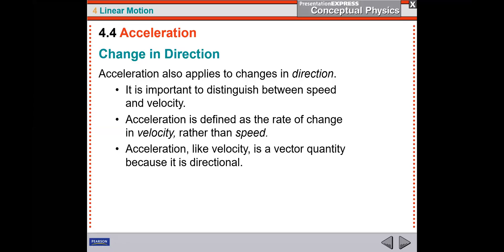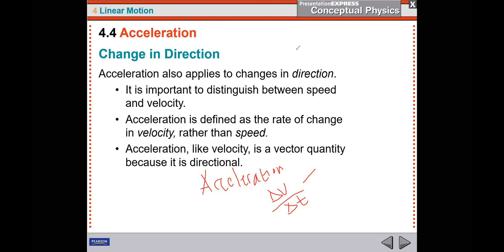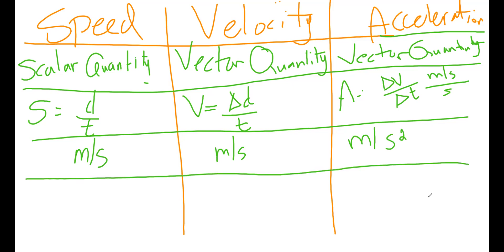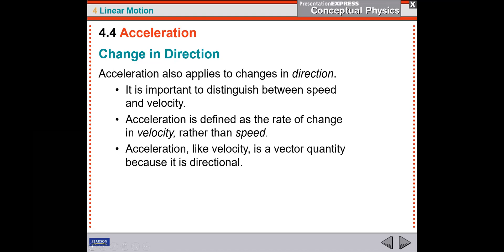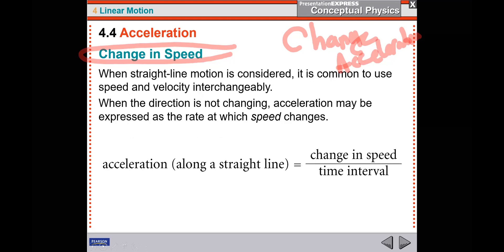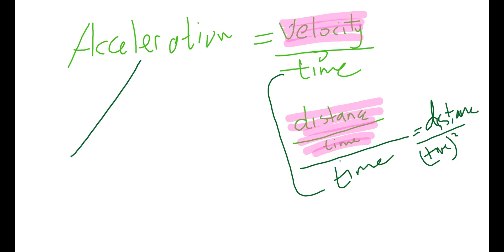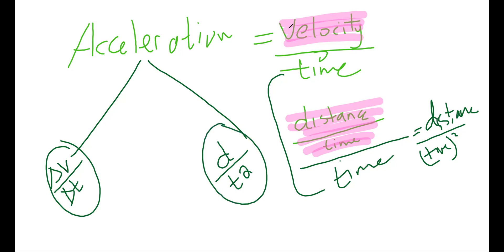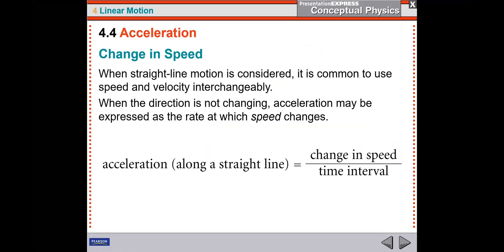Physics ~ Chapter 4: Acceleration ( Part 2)